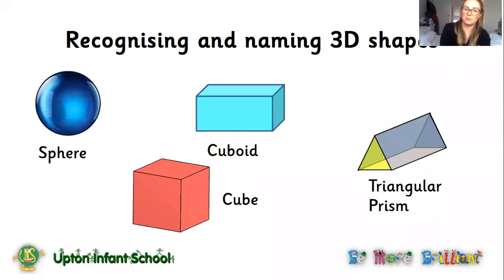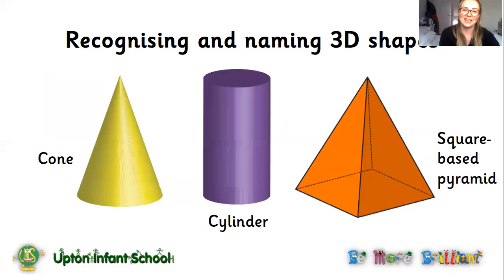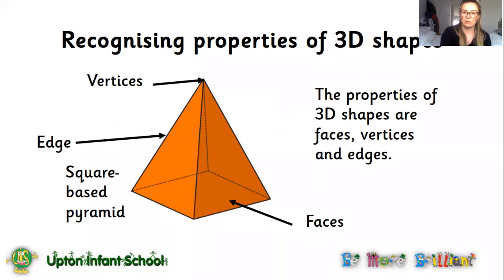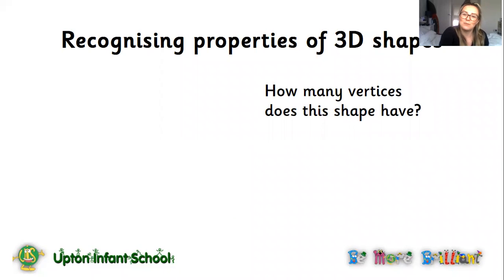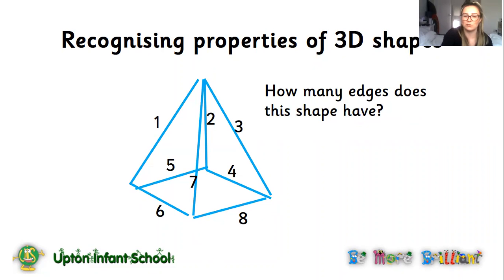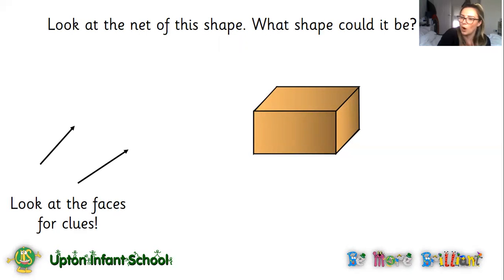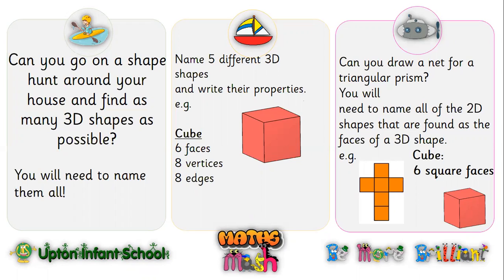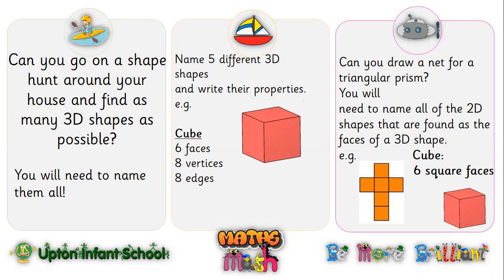Year Two Maths Mash - 19th March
This week we are focusing on 3d shapes.